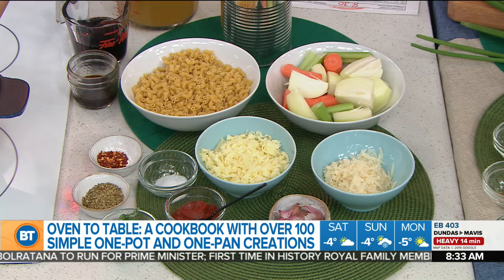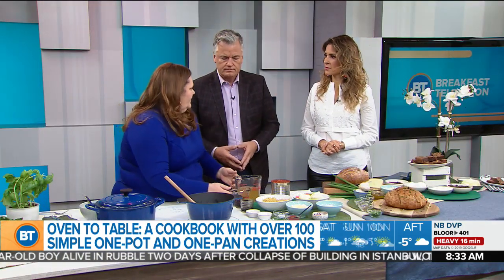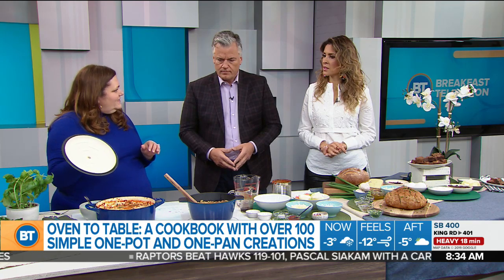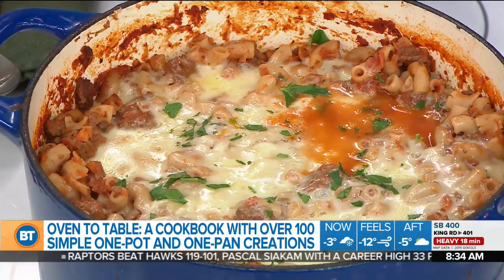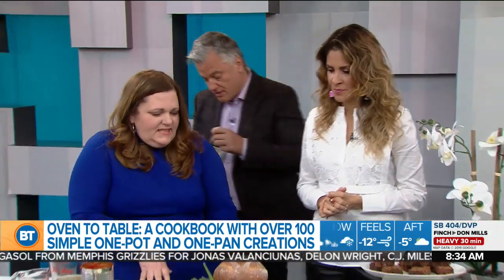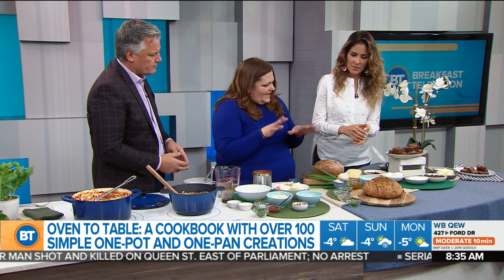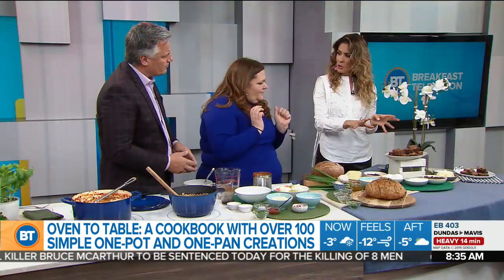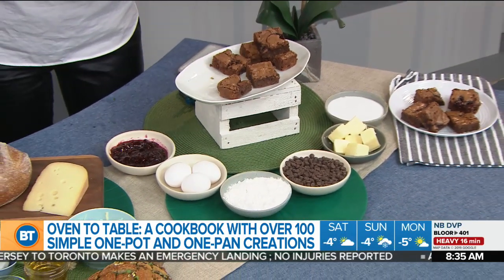Fast & easy one-pot meals!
Author of 'Oven to Table: a cookbook with over 100 simple one-pot & one pan creations' is here! Jan Scott is showing us some fast & easy meals!